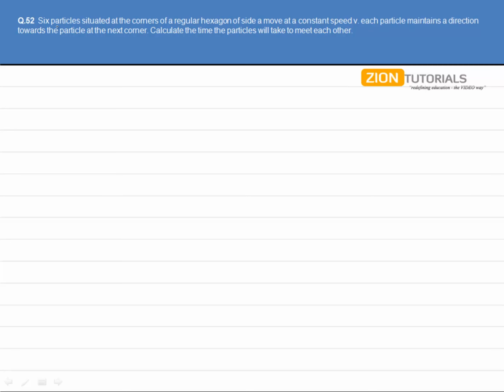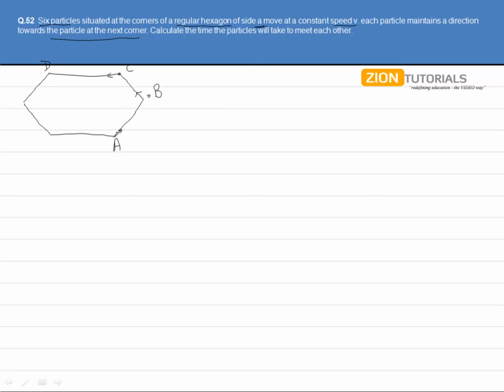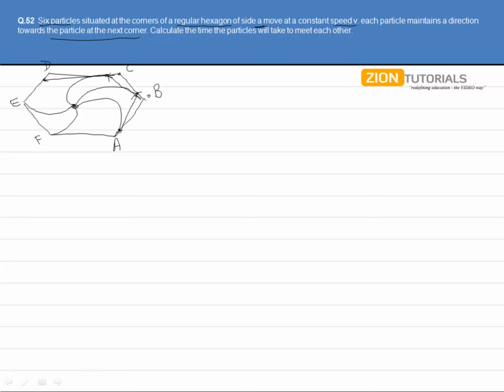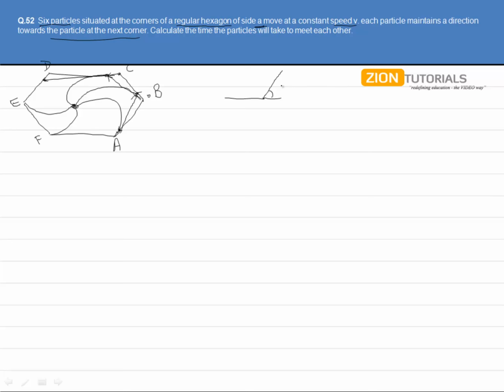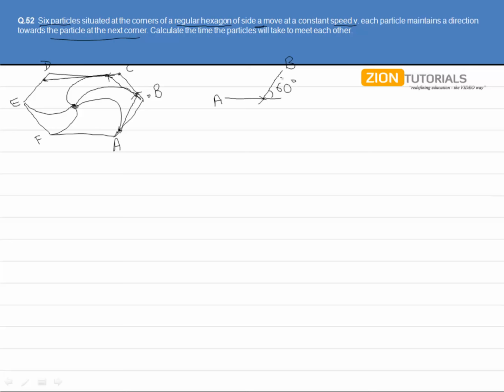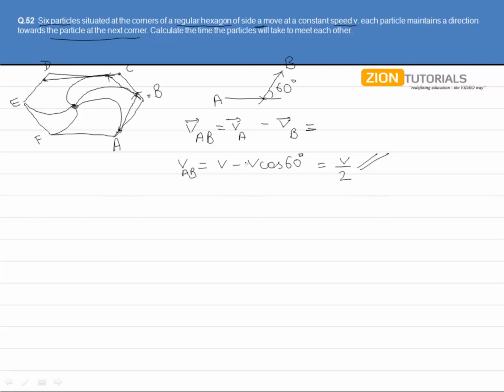rest n motion Q 52 - H.C. Verma Physics Video Solutions